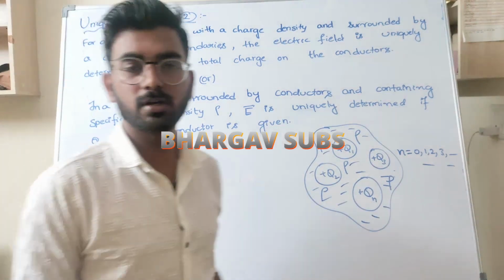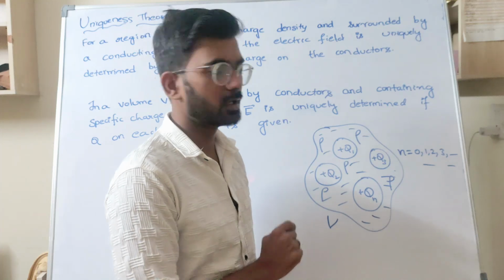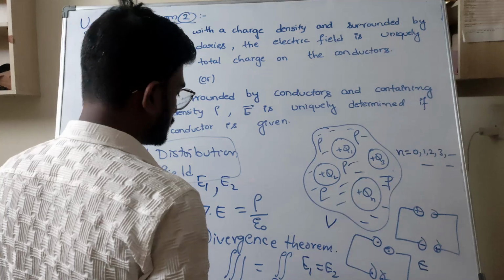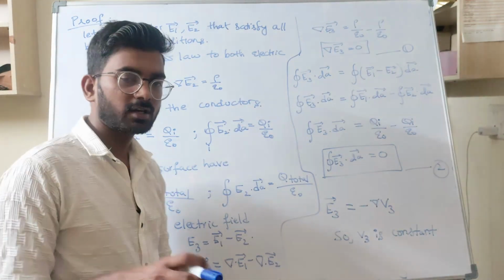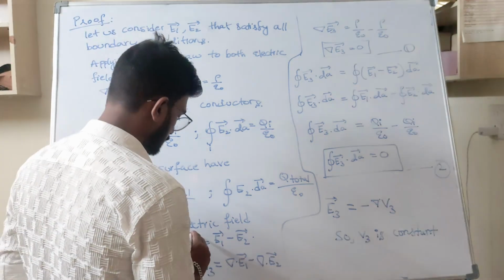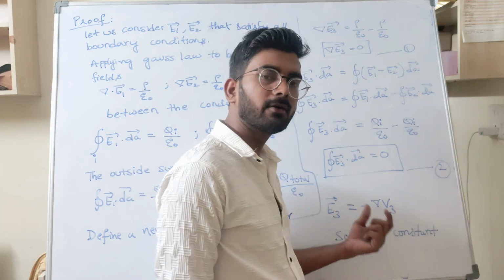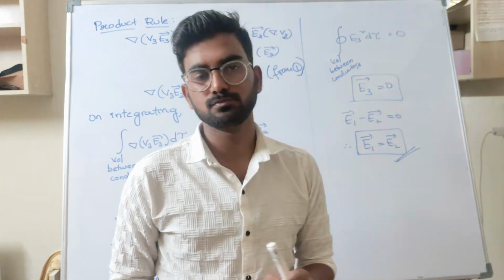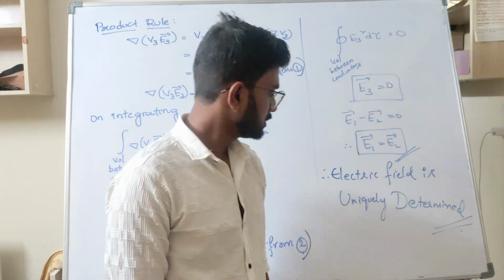UNIQUNESS THEOREM 2 | BHARGAV SUBS